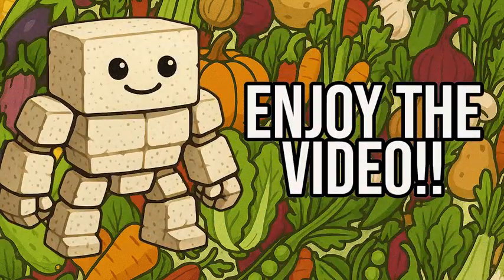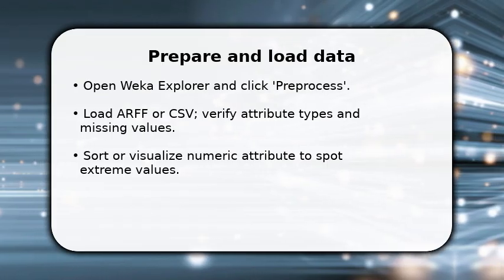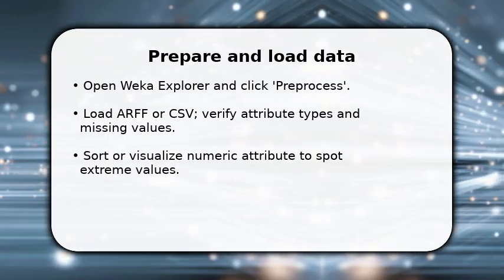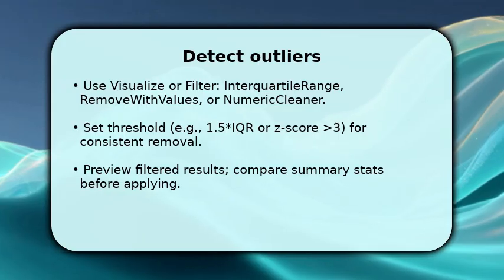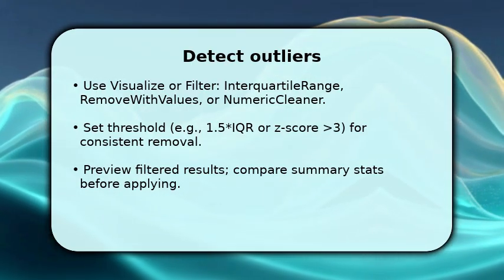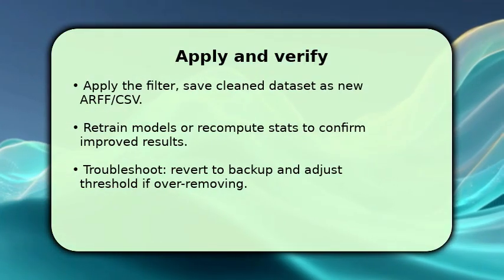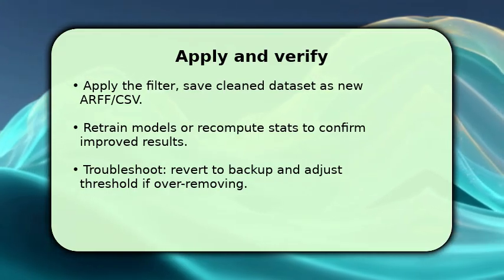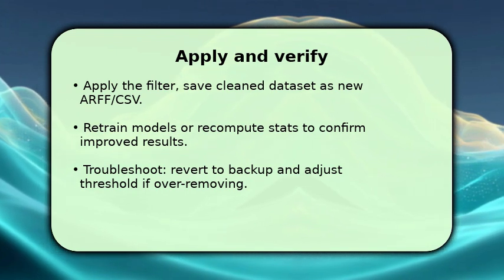How to Remove Outliers in Weka - Easy Guide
How to Remove Outliers in Weka - Easy Guide | 🔒 Surfshark VPN Deal — Stay private and secure. $1.99/mo + 3 Months Free ▸

Discover the straightforward methods to identify and remove outliers in your data using Weka. This video tutorial guides you through each step, ensuring a clean dataset for accurate analysis.

remove outliers, Weka guide, data preprocessing, outlier detection, statistical methods in Weka